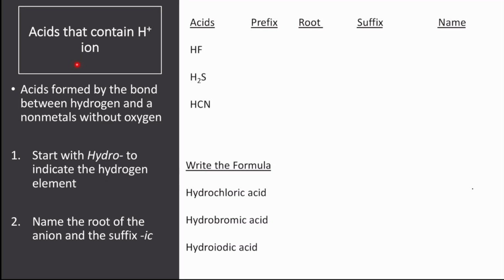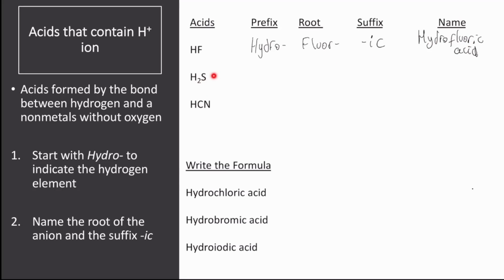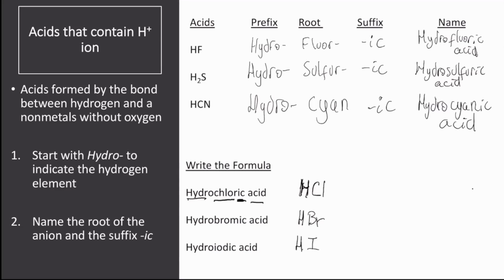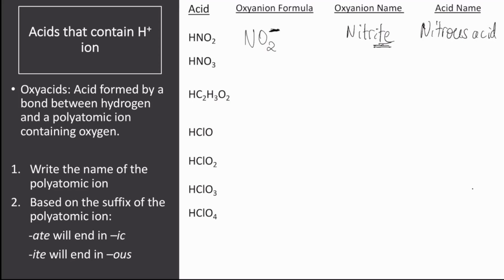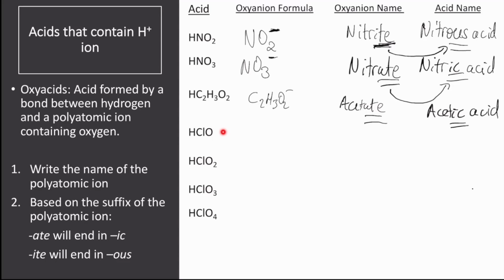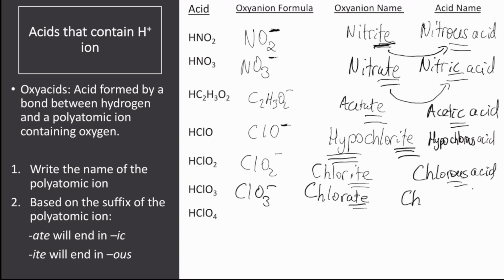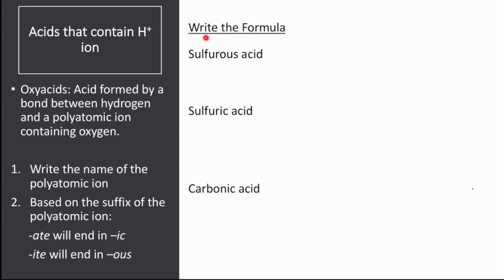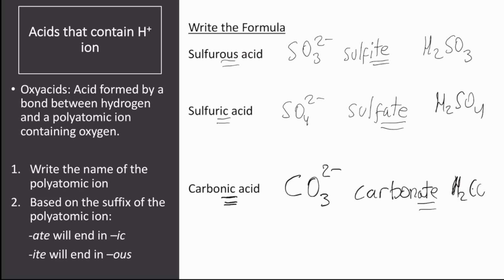Acids Nomenclature and Practice Problems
In this video, I discuss the nomenclature of binary acids and oxyacids. Some problems regarding naming acids are presented at the end of the video.
0:00 Naming Acids-Acids that Contain H+ without Oxygen
3:44 Naming Oxyacids-Acids Containing Oxygen
9:23 Writing the Formula of Oxyacids from their Names
11:19 Sample Problems-Naming Acids and Oxyacids
11:35 Solution to Sample Problems-Naming Acids and Oxyacids